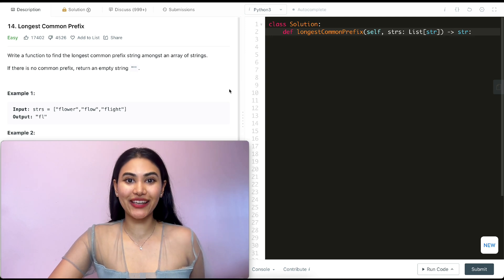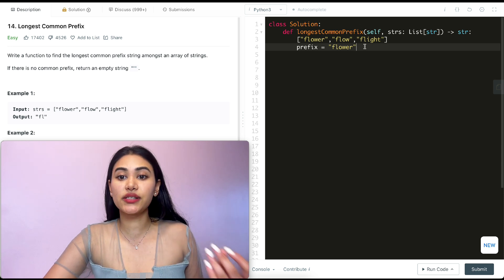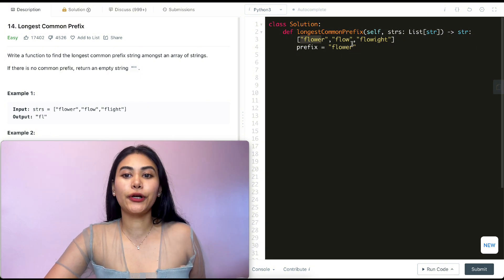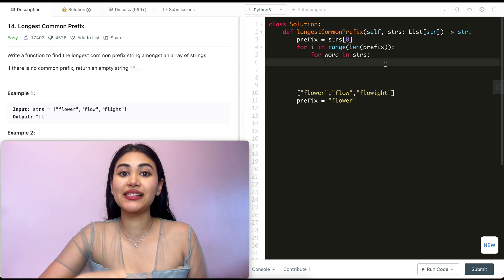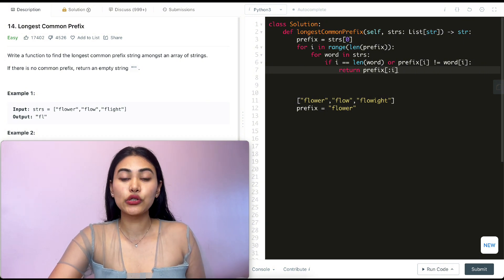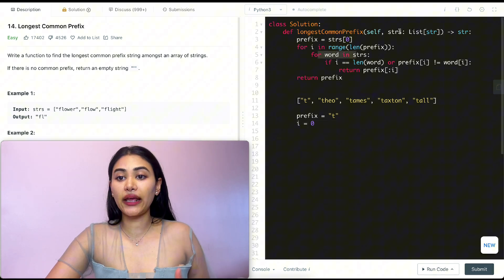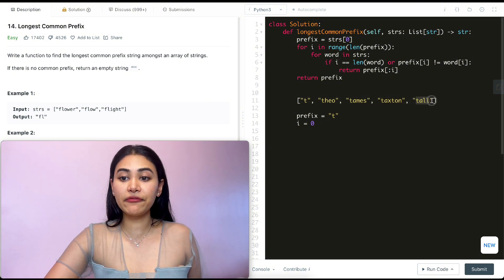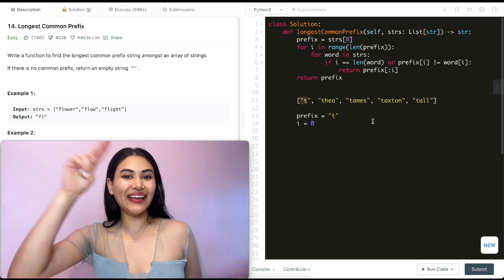Longest Common Prefix - LeetCode 14 - Python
Explaining how to solve Longest Common Prefix in Python!

@0:23 - Example + Explanation
@1:37 - Code
@3:12 - Code Walkthrough with Example